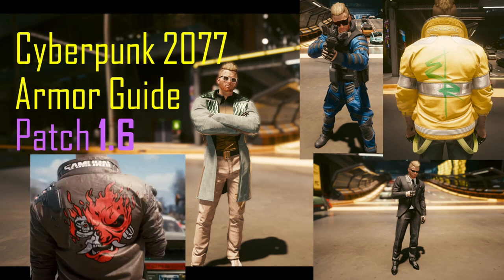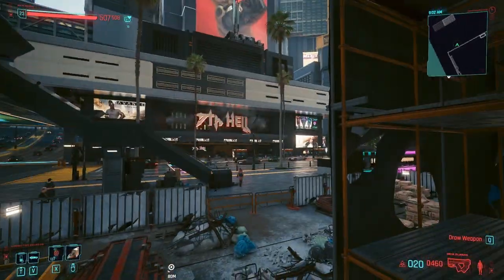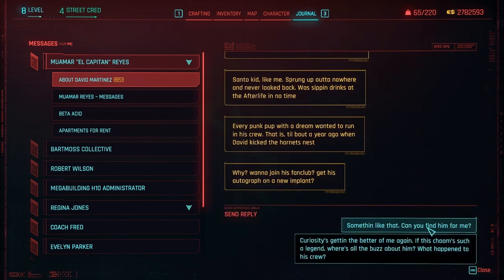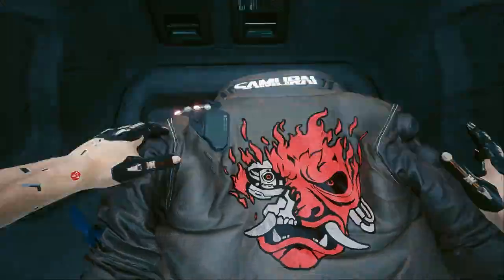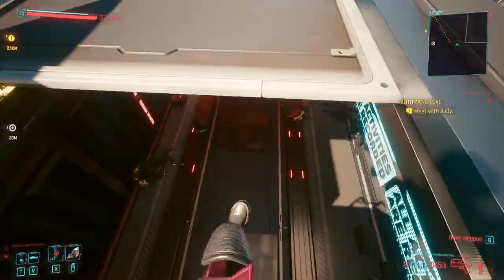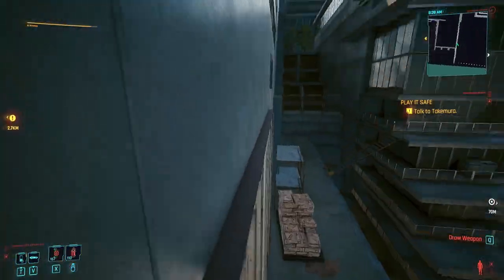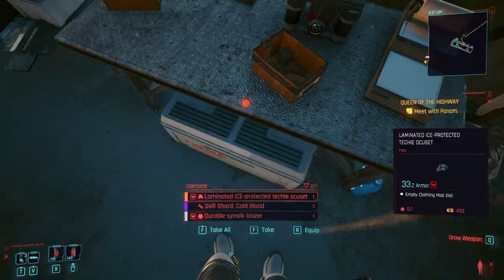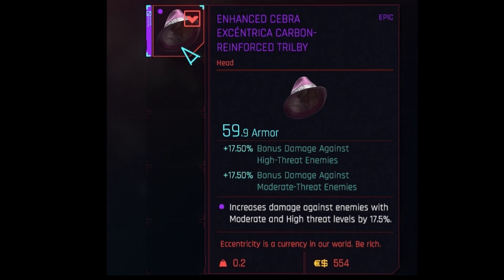Cyberpunk 2077 Armor Clothing guide Patch 1.6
links below, follow me if you like, much love

Chapters:
00:00 - Intro
01:00 - Badge set
02:20 - Corporate set
04:31 - David Martinez jacket
05:10 - Fixer set
06:46 - Johnny Silverhand set
08:10 - Media set
10:13 - Netrunner set
11:42 - Nomad set
13:04 - Rocker set
14:32 - Solo set
16:01 - Techie set
18:00 - Spoiler warning
19:06 - extra
19:39 - outro